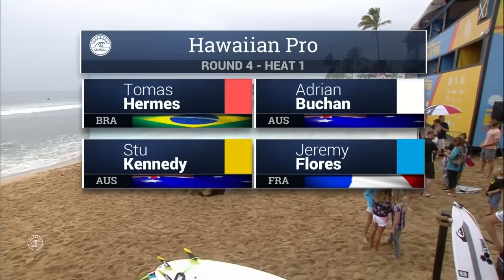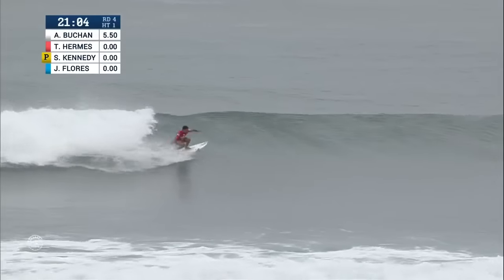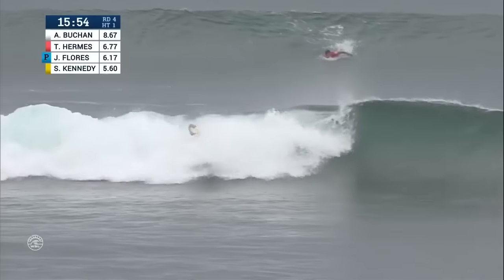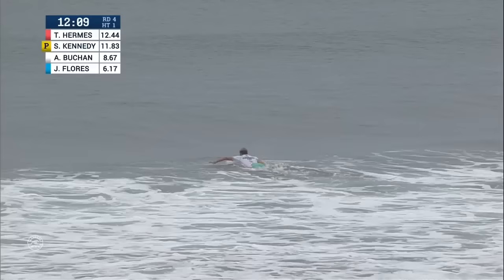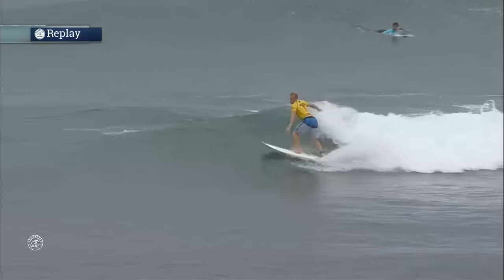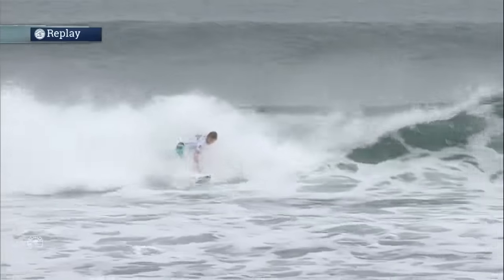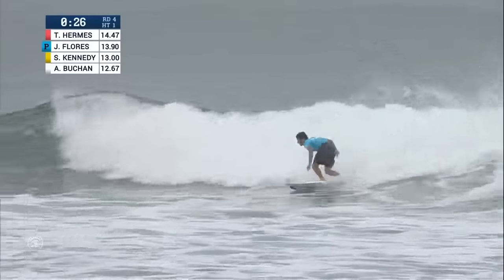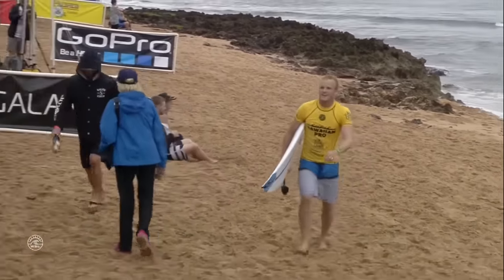2015 Hawaiian Pro: R4, H1 Recap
Round 4, heat 1 coverage of the 2015 Hawaiian Pro.